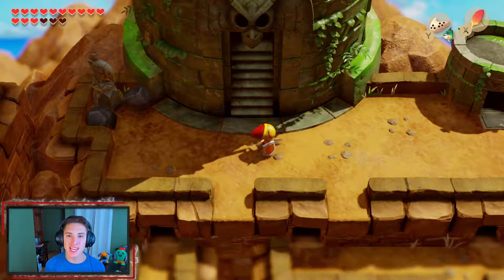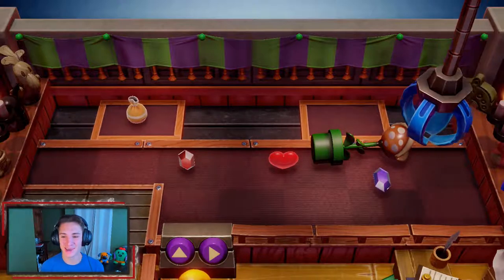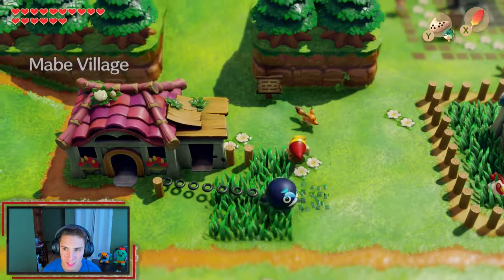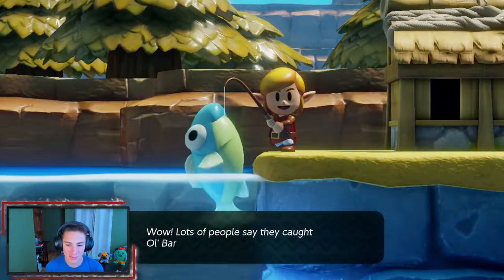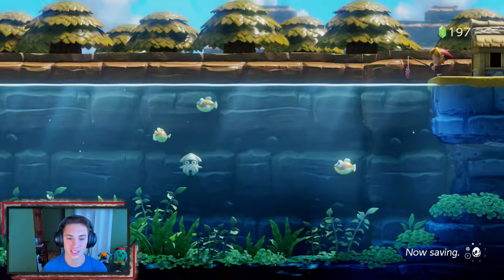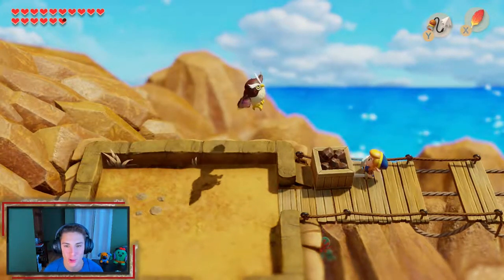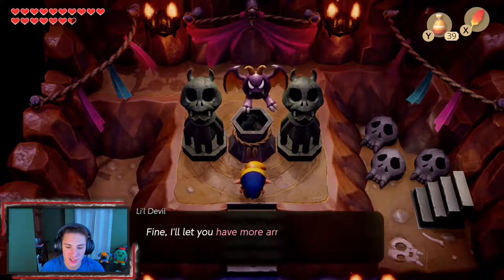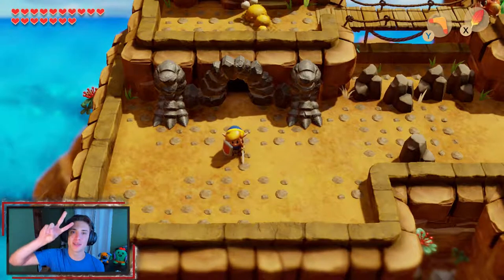The Legend of Zelda Link's Awakening (Nintendo Switch): 100% Walkthrough Part 18 - Tal Tal Mountains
Welcome to part 18 of my play through on The Legend of Zelda Links Awakening for the Nintendo Switch! In this video we make our way up the Western Tal Tal Mountains and unlock the last dungeon!